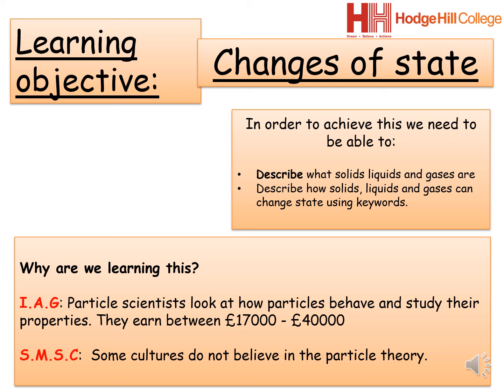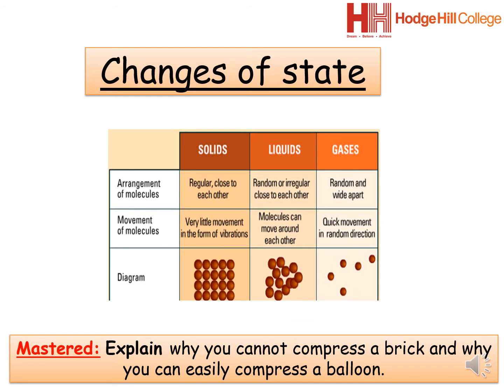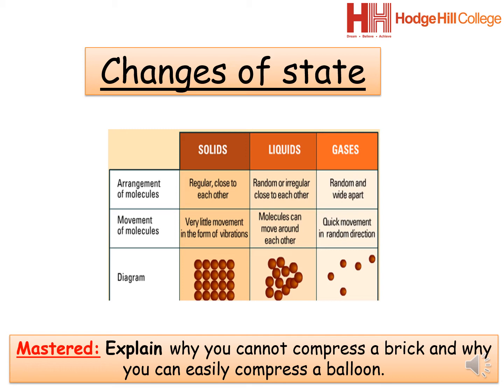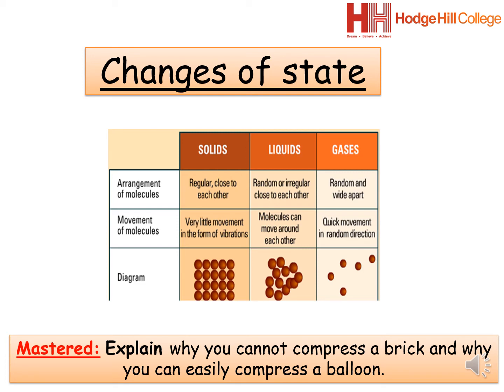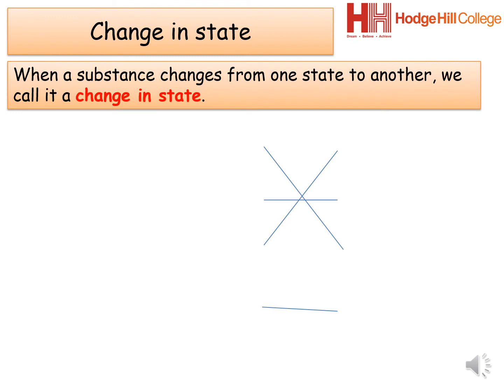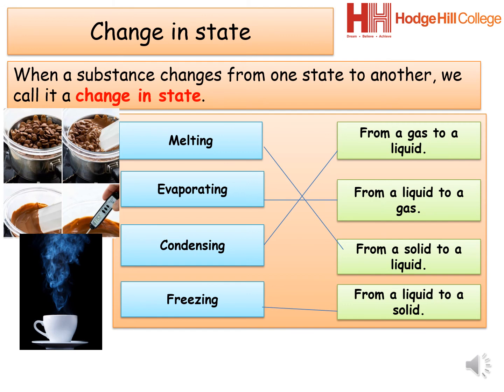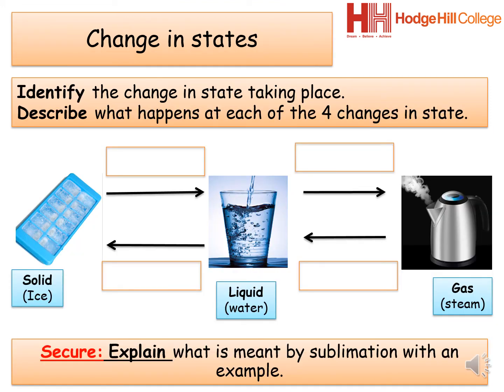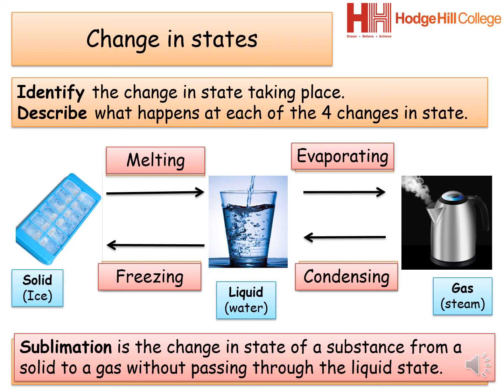Science - Changes of State